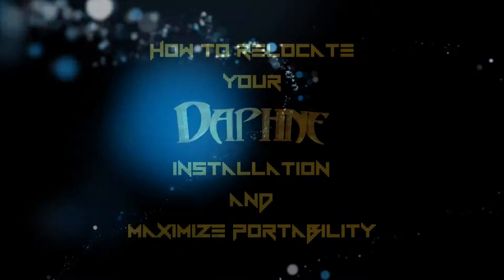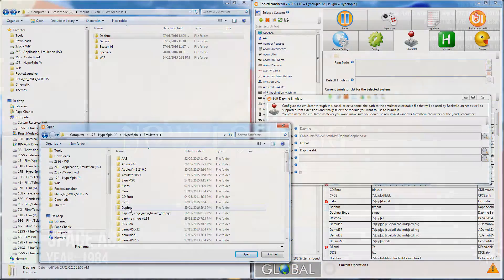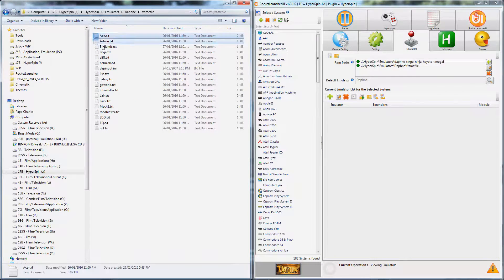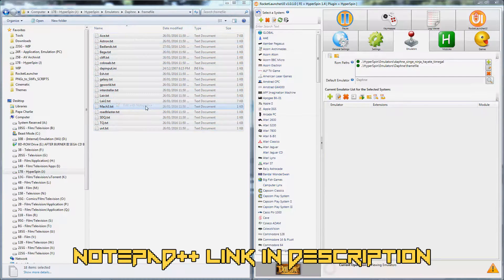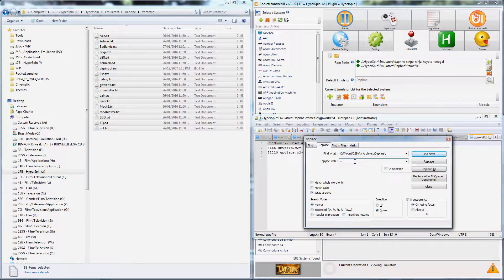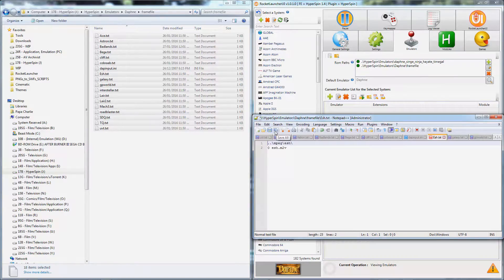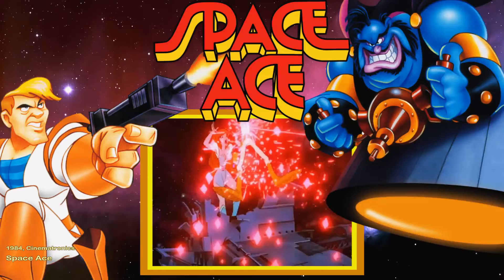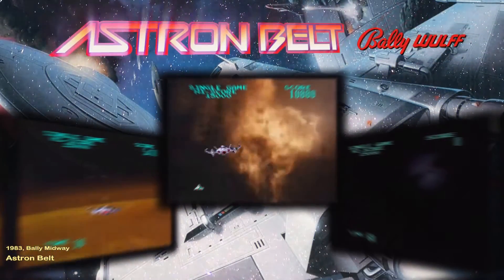TA #5 - How to Relocate Your Daphne Installation and Maximize Portability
AV.Archivist.S00E09.Tutorially.Awesome.#5.-.How.to.Relocate.Your.Daphne.Installation.and.Maximize.Portability.1080p.WEB-DL.AAC.2.0

Donations in support of the AV Archivist's ongoing projects are always welcome

Daphne is a great emu but it's picky about where you place your files and folders. This tutorial teaches you how you can move your Daphne setup freely without having to completely redefine all absolute paths every single time. Also, check out this download link for a complete 16:9 1080p Daphne Remaster, including wheels, themes, and more. It includes my settings file as well, so back up your own before you overwrite if you decide to take it for a spin.

16:9 Daphne Remaster: Download is now available in the HyperSpin downloads section!

I try my best to be as concise as possible while still getting the message across so as not to condescend to you. If I'm ever unclear about a point just let me know and I'll do my best to fix it.

Dude's working his butt off and his themes are digital sex! You can also check out his

You're gonna wanna take the time to check out Bliss-Box 4-play if you haven't yet. When you're looking for a controller with which to experience gaming history, nothing beats the real thing
Help spread the word and show your love and support for all the hard work that went into this fantastic product!

Written, Narrated, Edited, Produced, and Directed by Avar
HyperSpin logo: I didn't make this and I don't know who did.
Various Gaming Videos - EmuMovies
Astron Belt Cinematic - James Baker